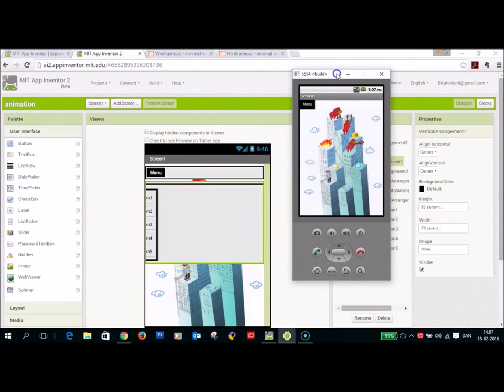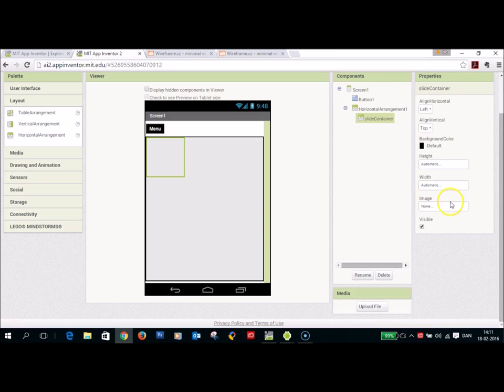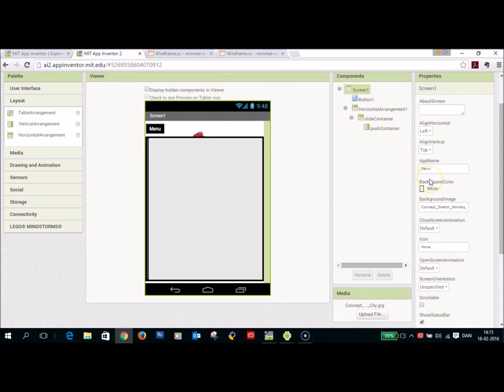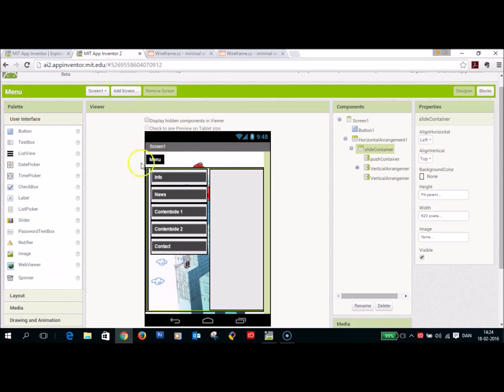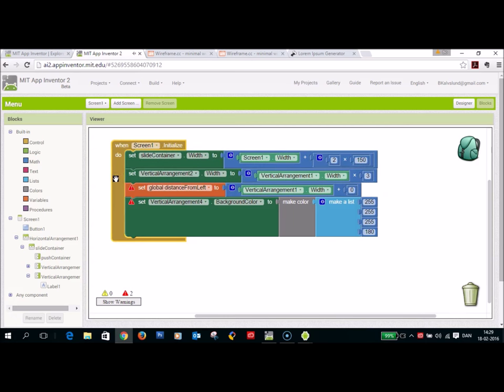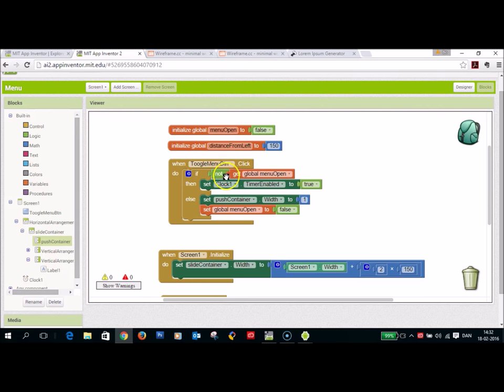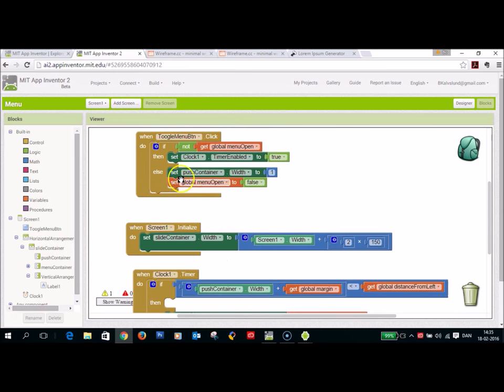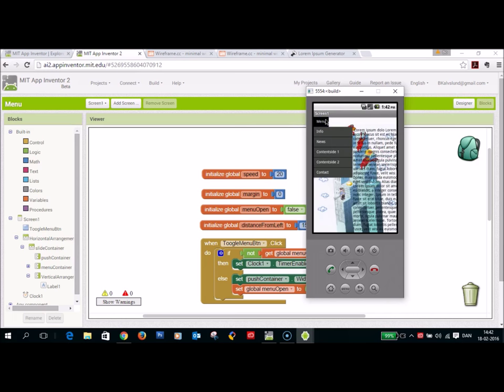App Inventor 2 Tutorials - Android Slide Menu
In this video I show how to make a slide menu in App Inventor. I use the clock to make a smal animation that pushes the menu in from the left side of the screen.
Another App Inventor tutorial from appfar.dk - made with love for Android :-)
Thanks to Wireframe.cc for the cool wireframing service.

Here you can download the project: ai2.appinventor.mit.edu/?galleryId=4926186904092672